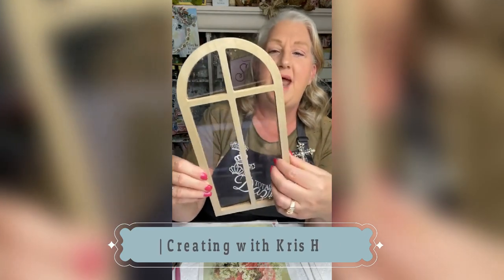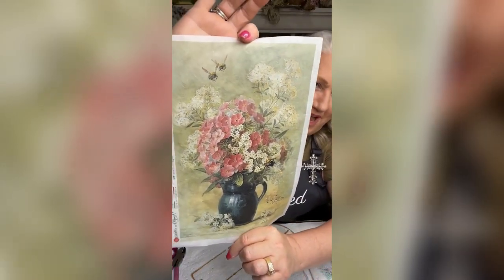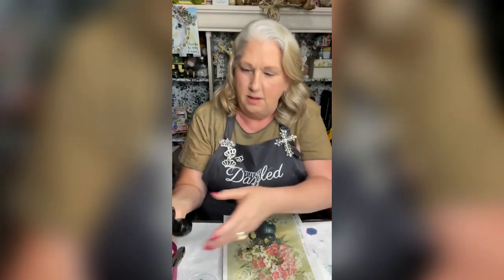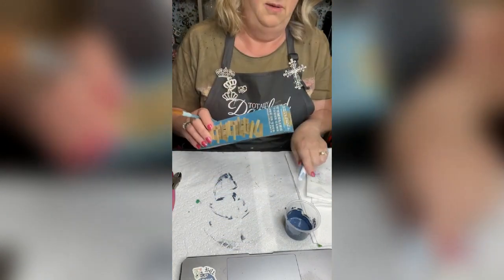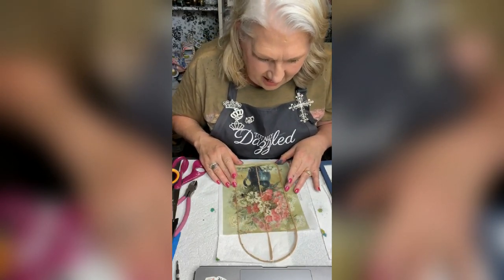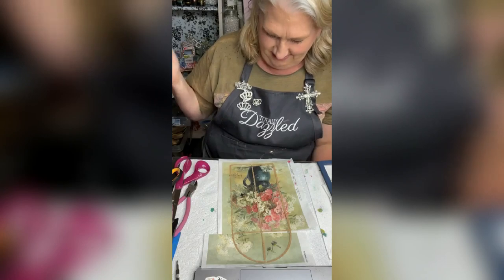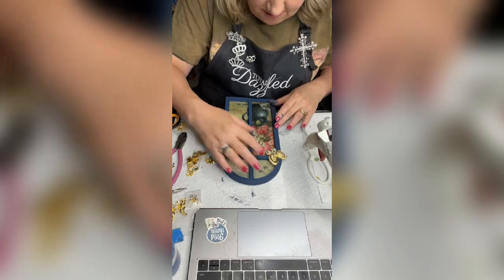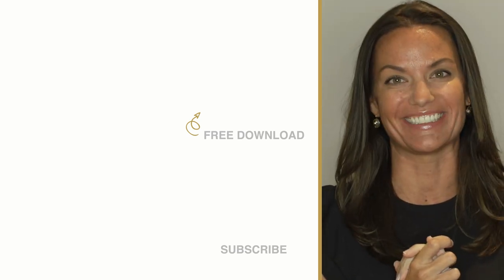Window Scene with Butterfly Bling | Create a darling window scene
In this video tutorial from Totally Dazzled, Kris teaches you how to make a window scene using a wooden craft window, rice paper, and Totally Dazzled Butterfly Bling. Find a complete list of supplies in the description below.

RECOMMENDED VIDEOS
Bling Flip Flops
Flowers on Headband and Earring Holder